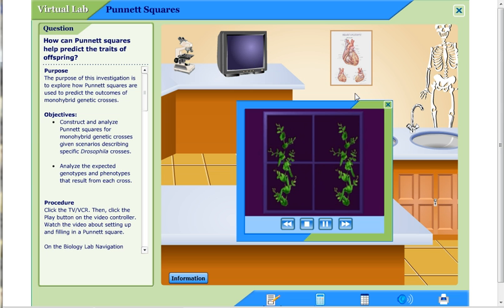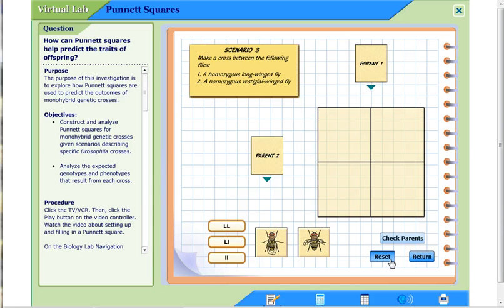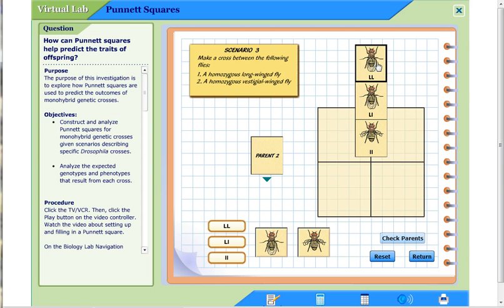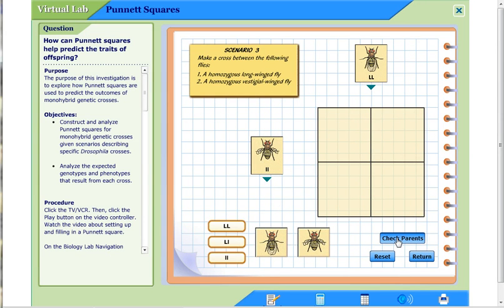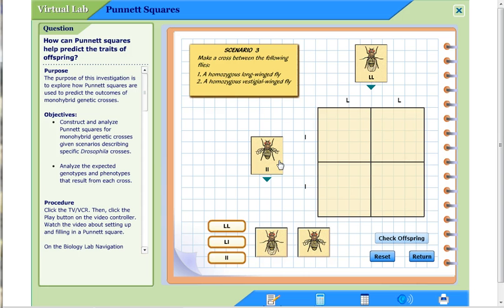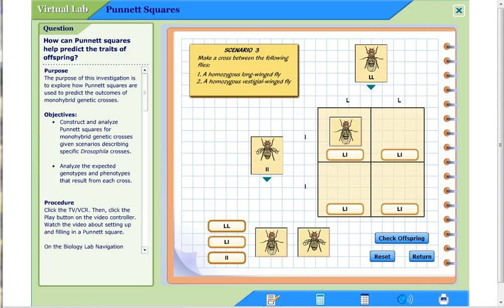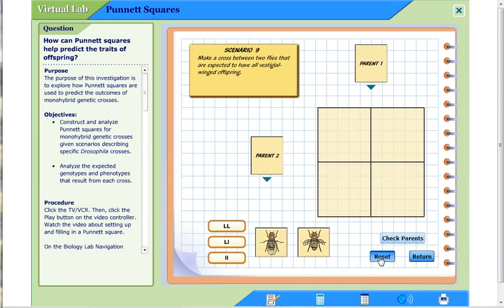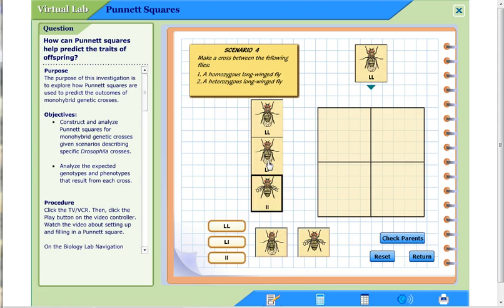Punnett Squares 1